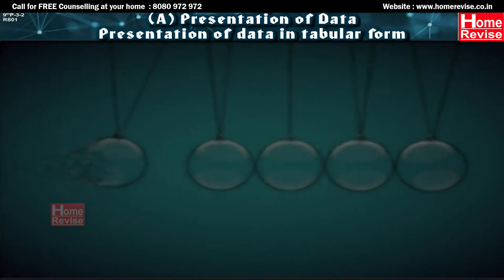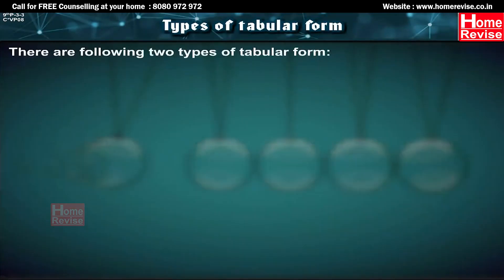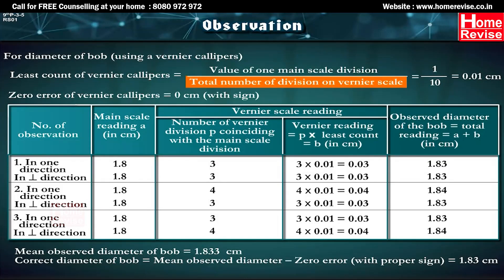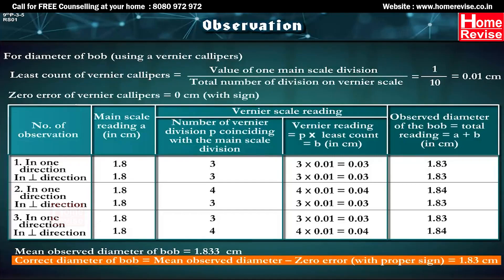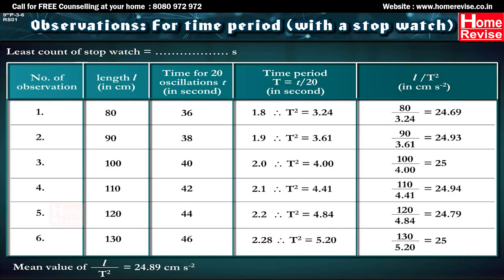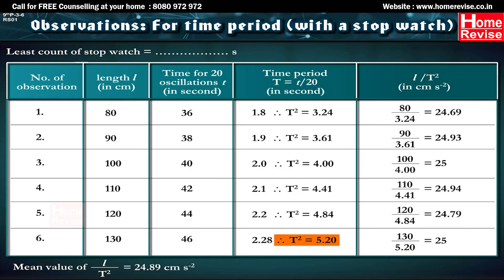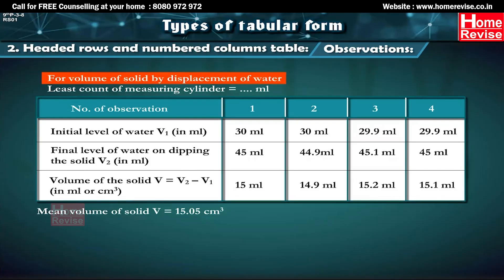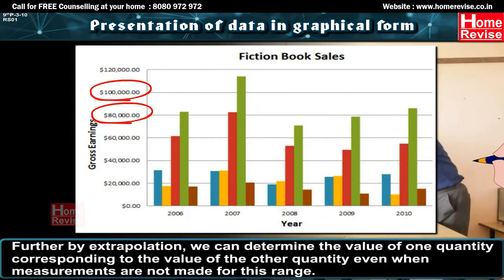Class 9 | Experimentation | Physics | ICSE Board | Home Revise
Join us in this Class 9 physics lesson on experimentation, where we explore the importance of presenting data in tabular form. Learn about different types of tabular forms and see practical examples of observations, including the use of vernier calipers to measure the diameter of a bob and observation for time period with a stopwatch. Discover the advantages of presenting data in a tabular format and explore the art of visualising data through graphical representation.

Time Markers
0:00 Presentation of data in tabular form
2:13 Types of tabular form
4:09 Observation (For diameter of bob using vernier caliper)
7:39 Observations for time period with a stop watch
13:47 Advantage of presentation of data in a tabular form
14:32 Presentation of data in graphical form